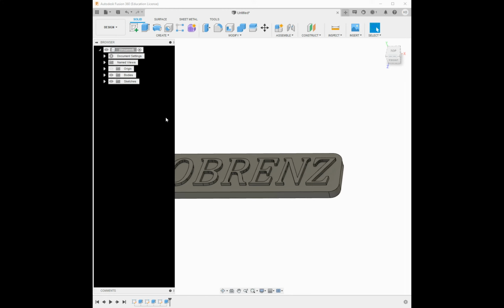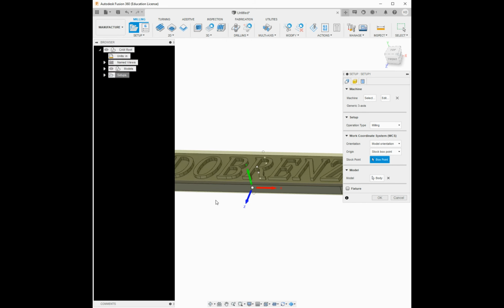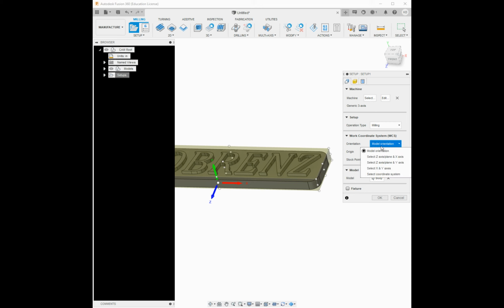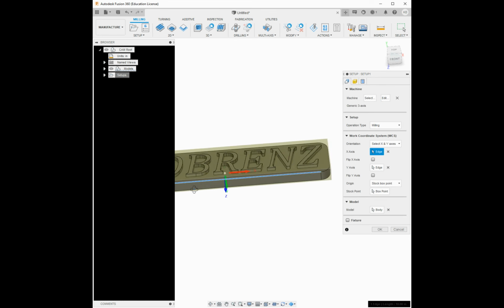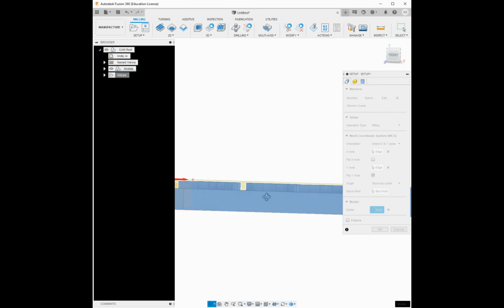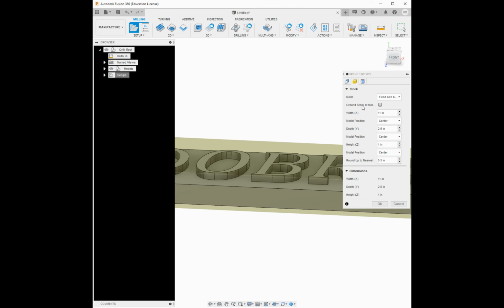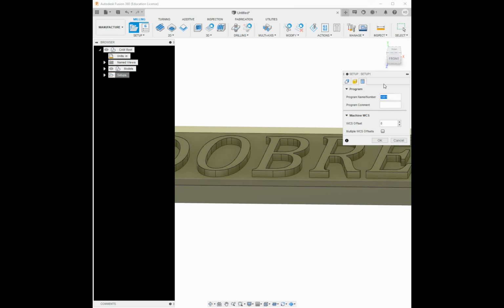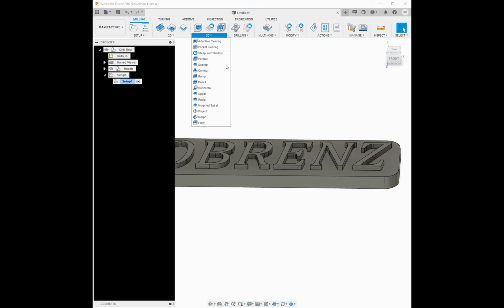Fusion 360 CAM Project #1 Video #2 New Setup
This video shows users how to create a new setup which is necessary to create machining operations, and if done right will make those operations more consistent and less error prone.